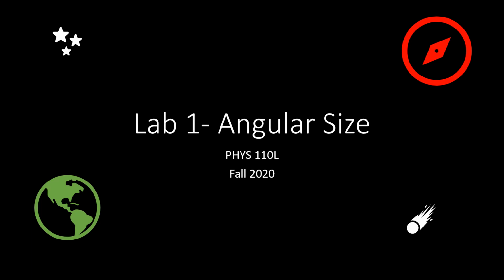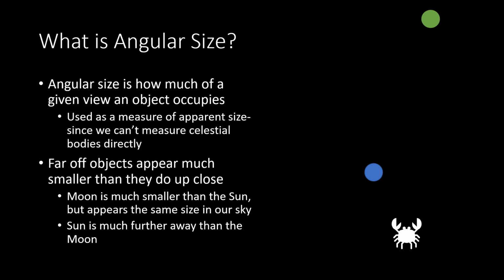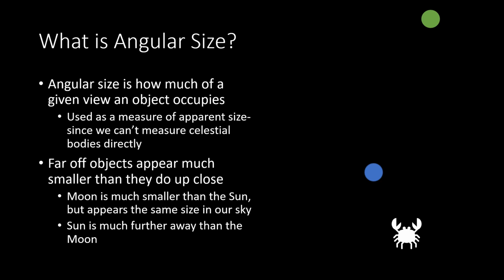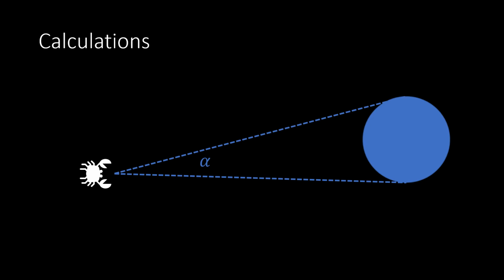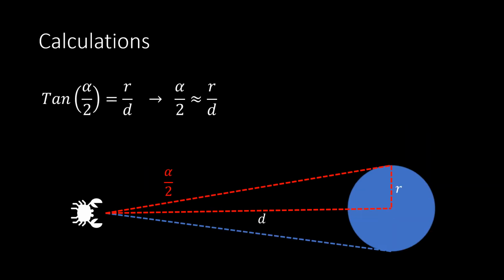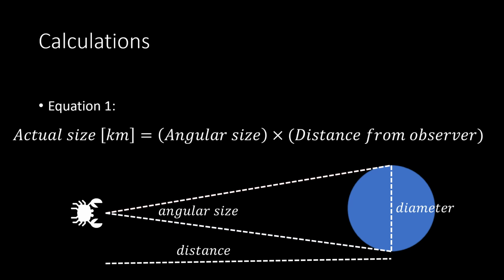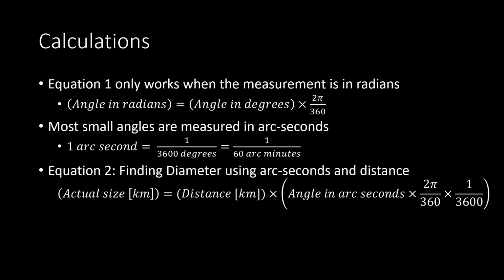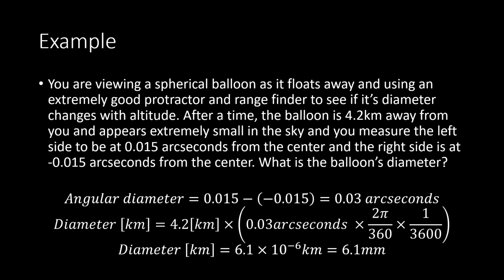Angular Size - Introduction